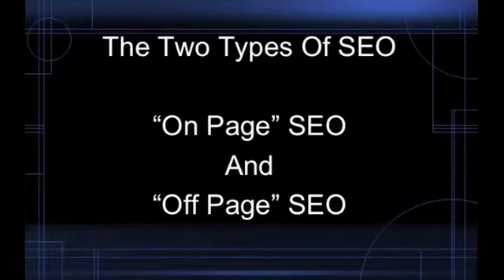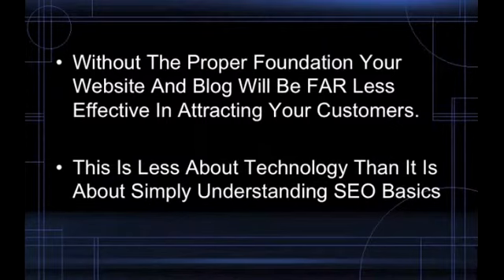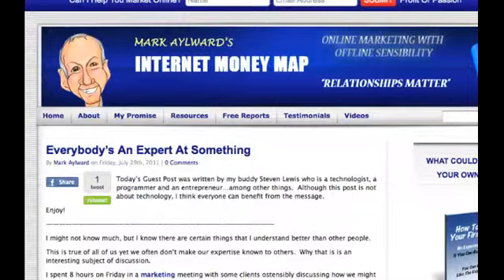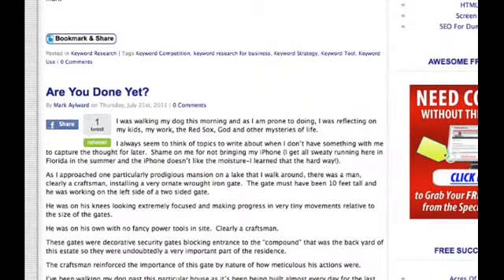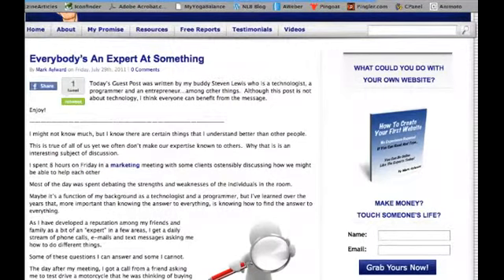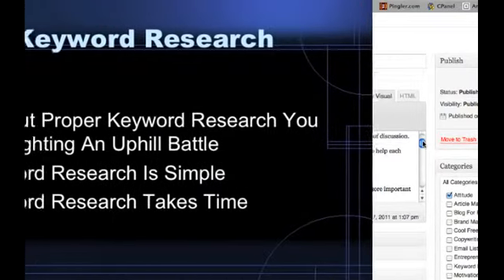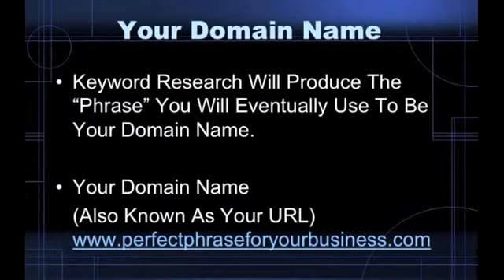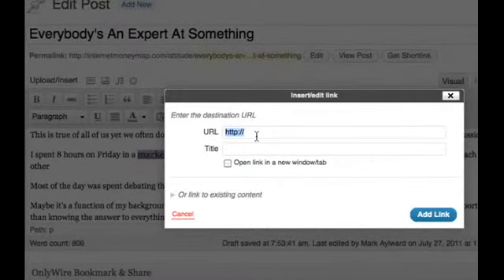On Page SEO Optimization - Heart of SEO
- Get Ranked on Google, Yahoo, Bing

An ideal web page should do all of the following:

Be hyper-relevant to a specific topic (usually a product or single object)
Include subject in title tag
Include subject in URL
Include subject in image alt text
Specify subject several times throughout text content
Provide unique content about a given subject
Link back to its category page
Link back to its subcategory page (If applicable)
Link back to its homepage (normally accomplished with an image link showing the website logo on the top left of a page)